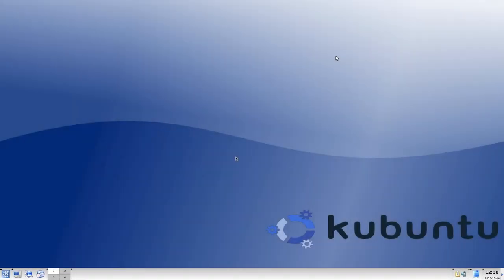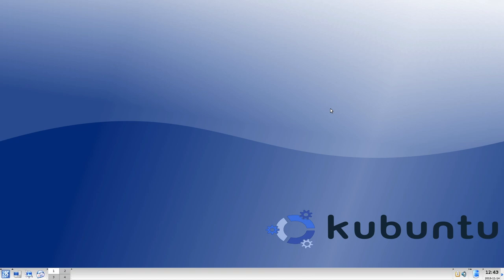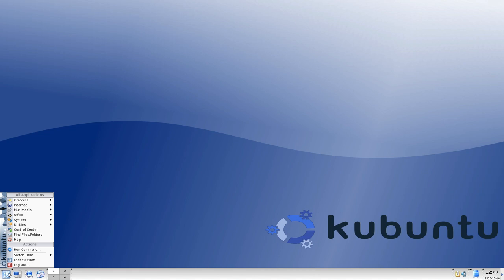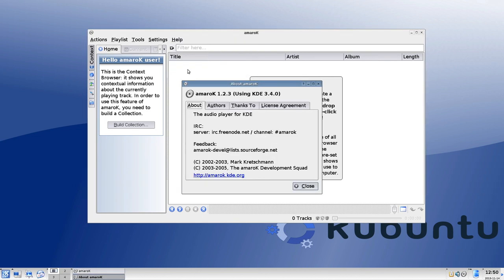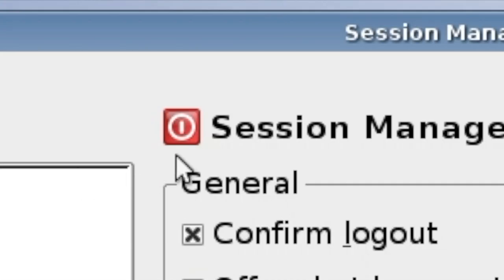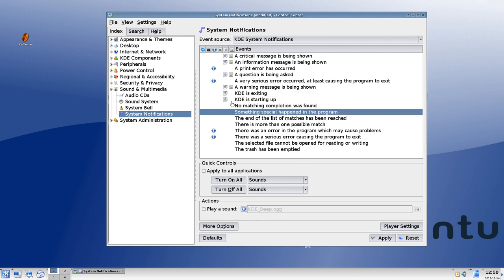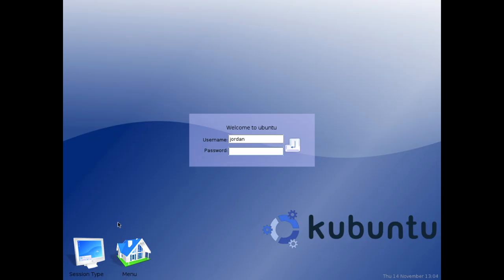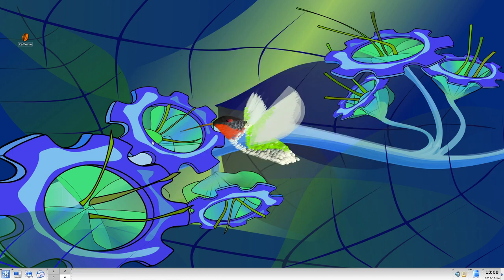Software Overview: Kubuntu 5.04 "Hoary Hedgehog"